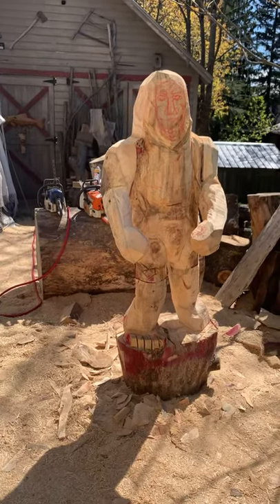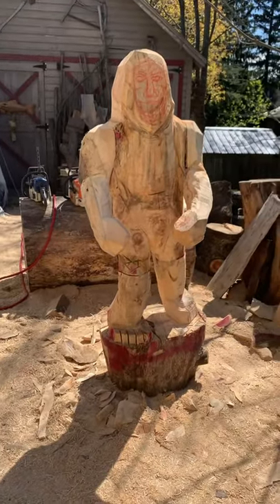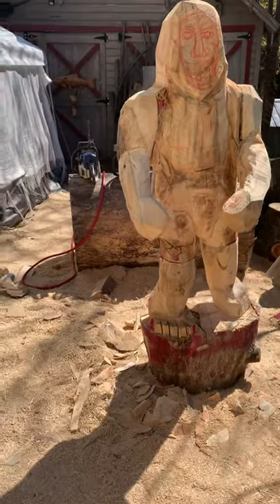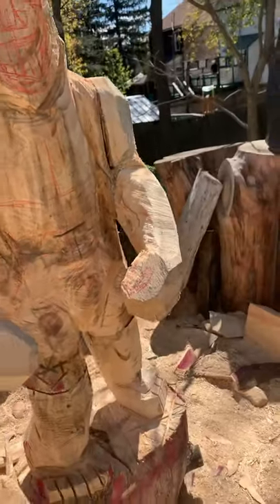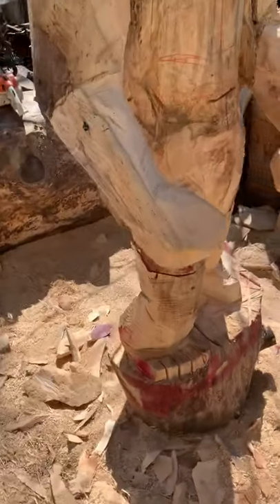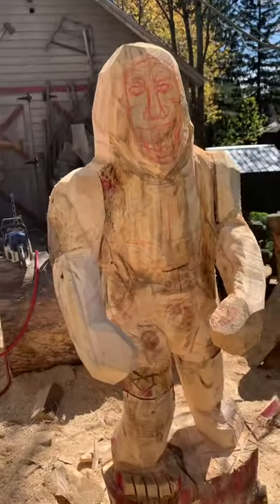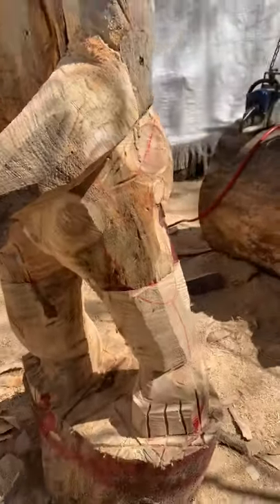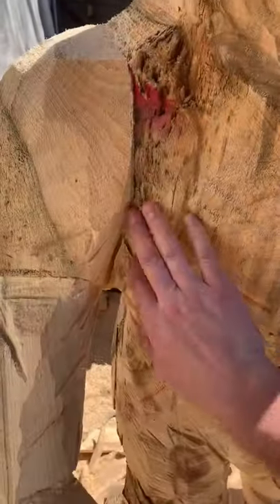artshort. chainsawcarved sasquatch bigfoot Harry and the Hendersons.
⬇️Get Some Merch ⬇️
Teespring

🔥Amazon links🔥
   TOOLS
RZ dust mask